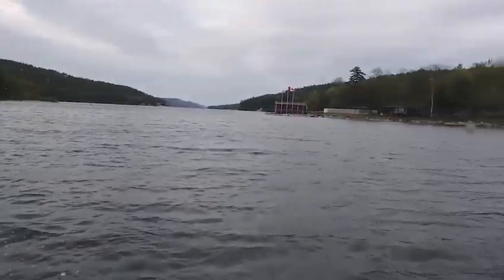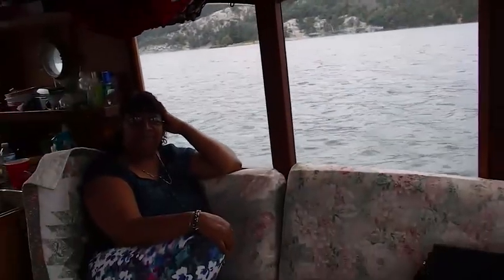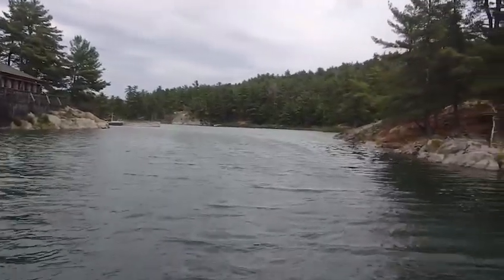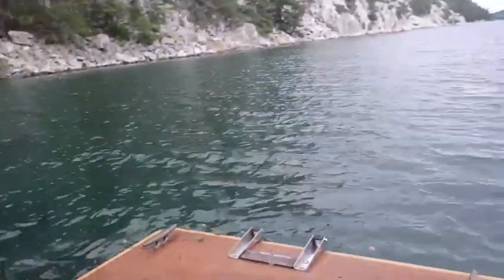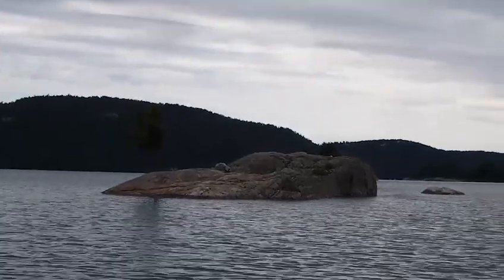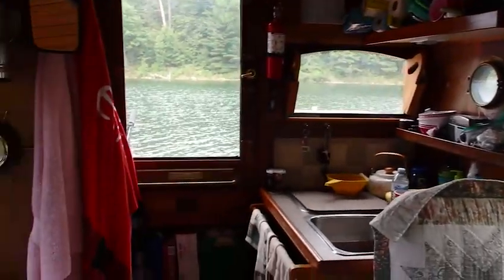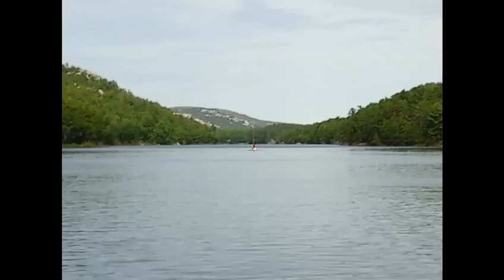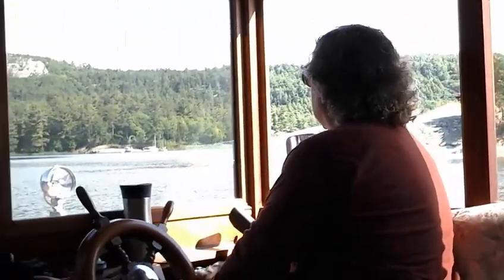North Channel Mcgregor Point to Baie Fine's the Pool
2018 trip with the Can Am Dinghy Cruising Association was great fun! And we saw many beautiful sights traveling in our DIANNE'S ROSE. Visit RoyDesignedThat.com for more...